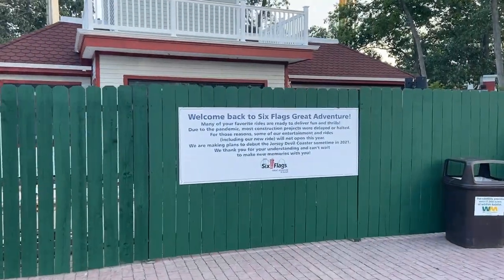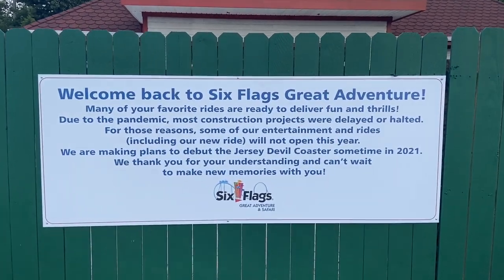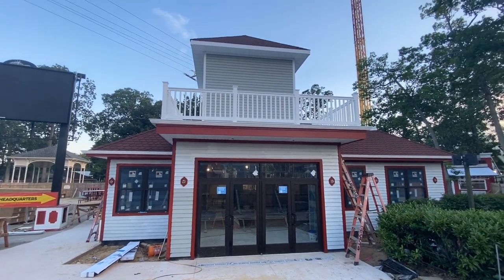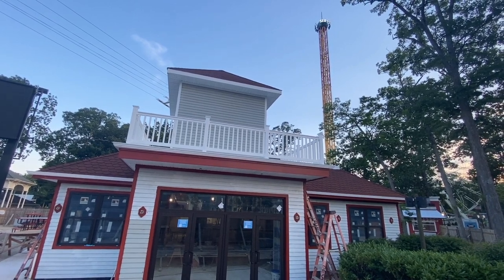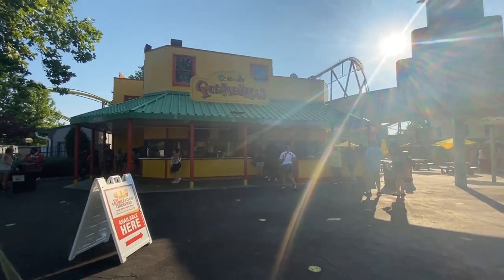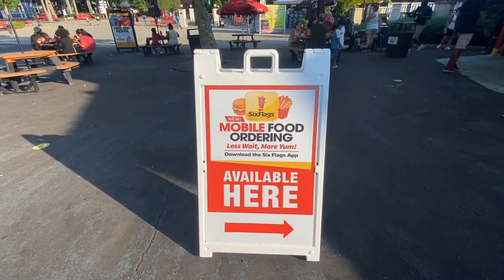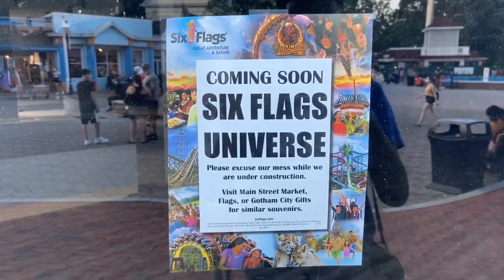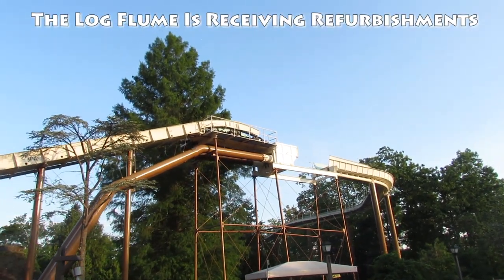Six Flags Great Adventure Everything New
We discuss all the new changes at Great Adventure in 2020.